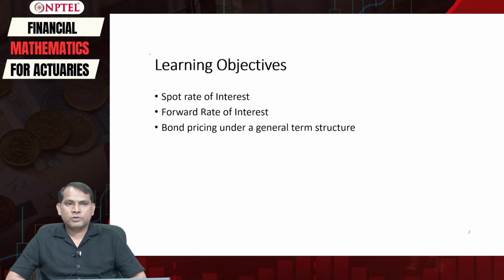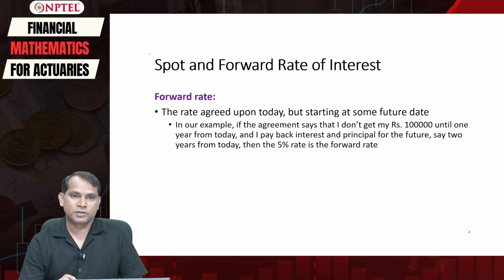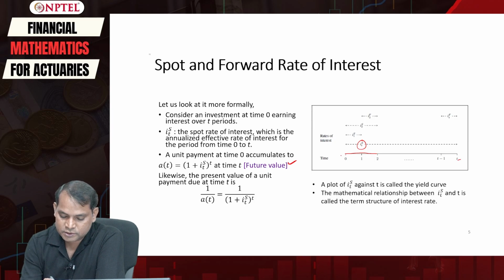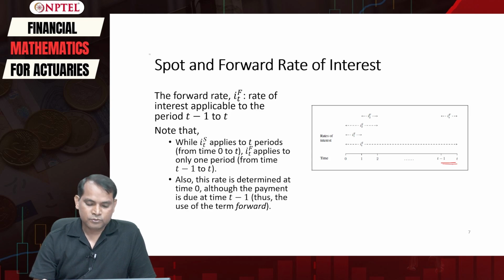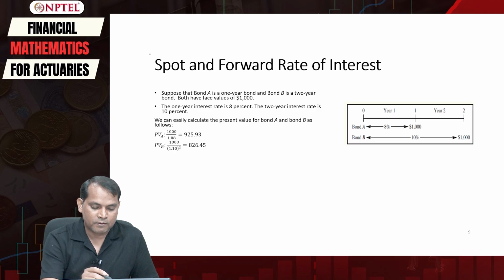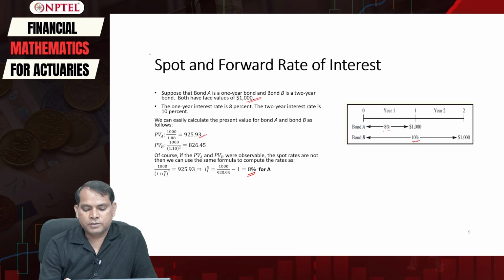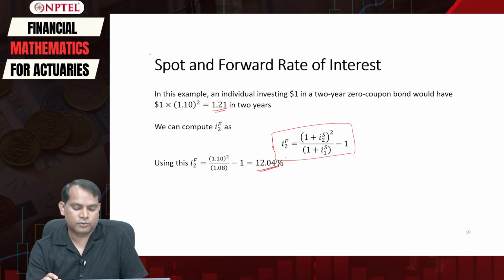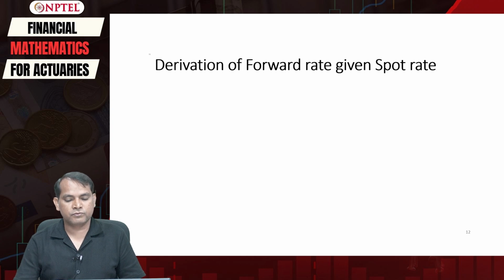47. Bond Pricing under General Term Structure - I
Spot rate, Forward rate and the term structure